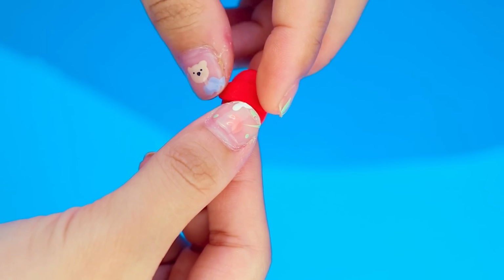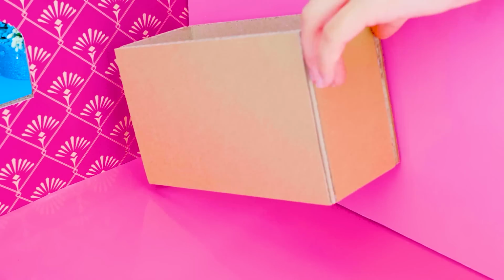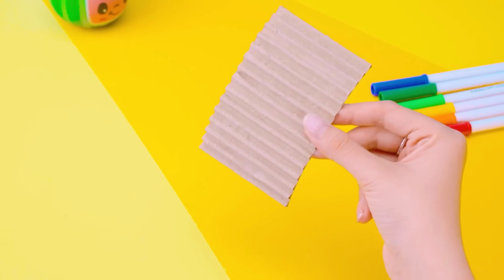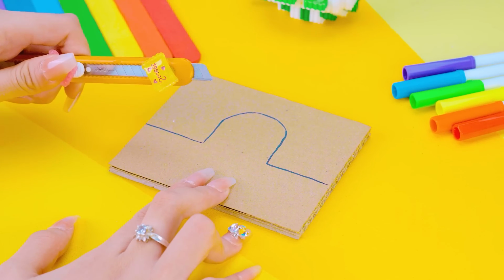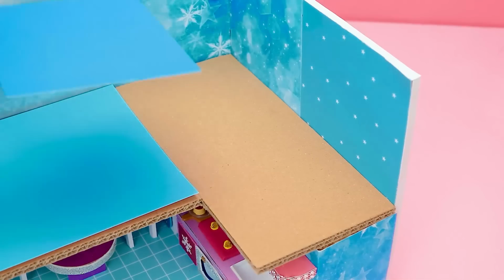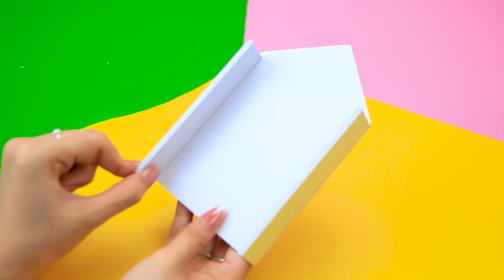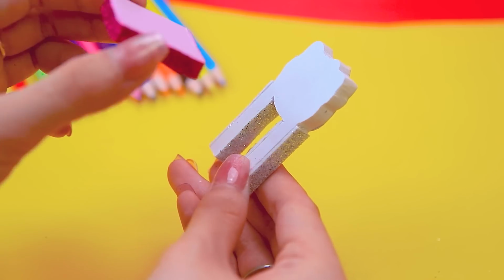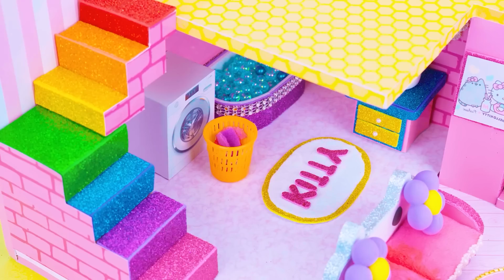20+ DIY Miniature House Compilation ❤️ How To Make Pink Bunny House from Polymer Clay, Cardboard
20+ DIY Miniature House Compilation ❤️ How To Make Pink Bunny House from Polymer Clay, Cardboard